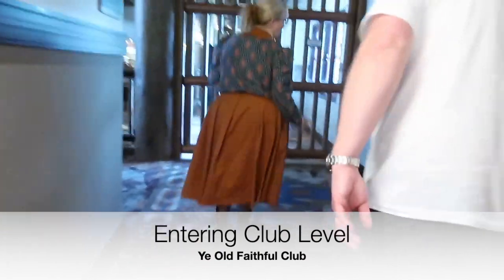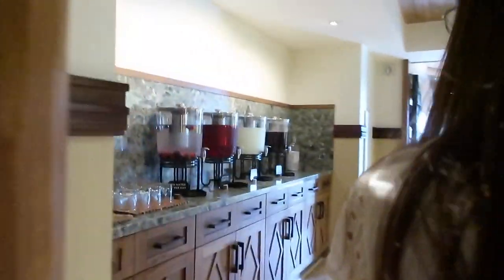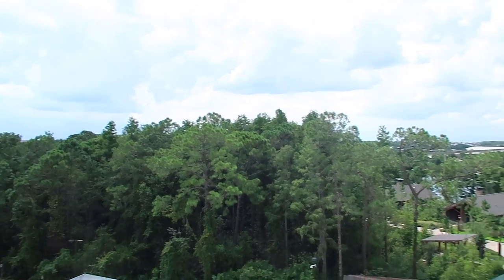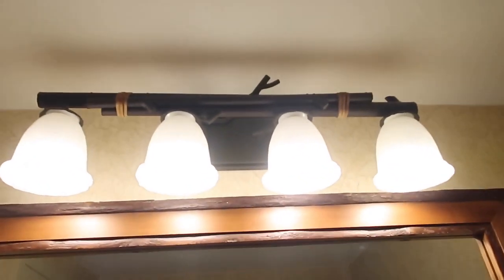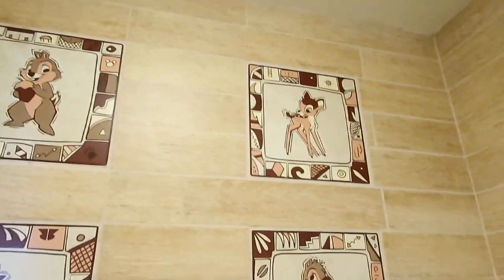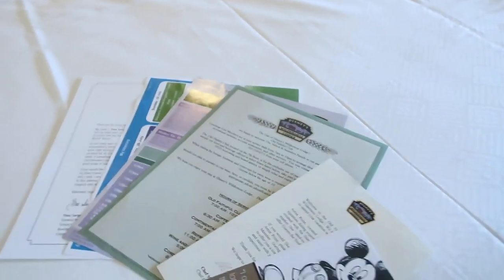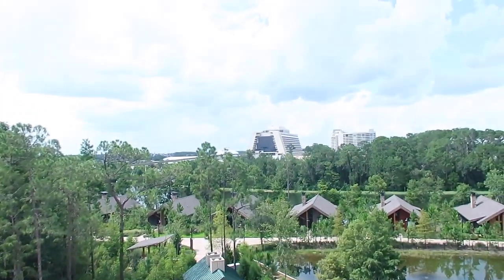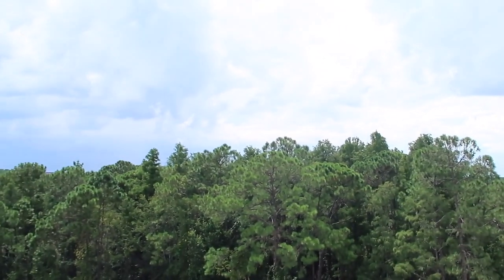DISNEY'S WILDERNESS LODGE CLUB LEVEL | Check In & Room Tour | DISNEY VLOG | DAY 21 Part 2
Hi! I'm Lisa!! We are a family of 4 from England and we love Disney!!  Today we head to Disney's Wilderness Lodge. We are checking in to Club Level. It's our first time staying here and first time staying on any Club Level. We also have a standard room room tour. We are in Orlando for 2.5 weeks following a fun Roadtrip. See further details and our Disney video play lists see below...

VYEN - Eighty Miles
Grand Avenue